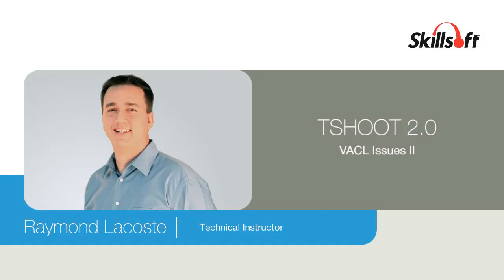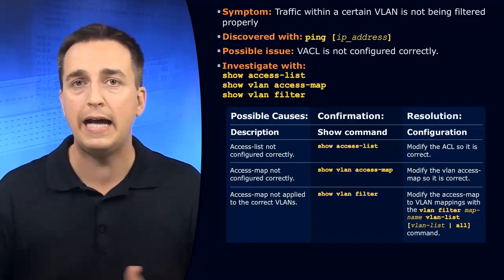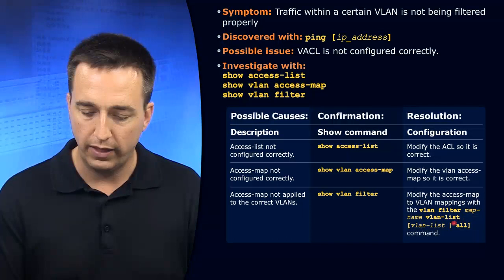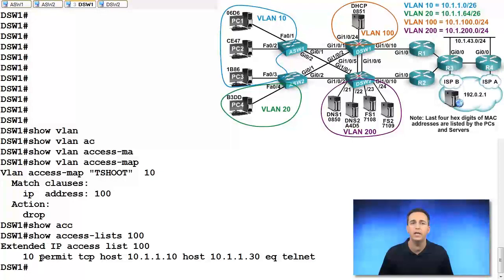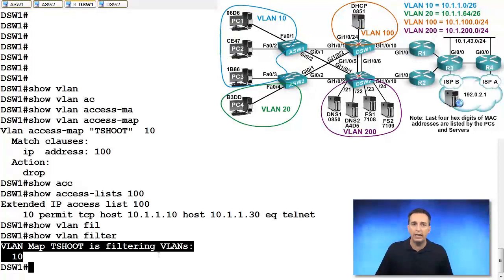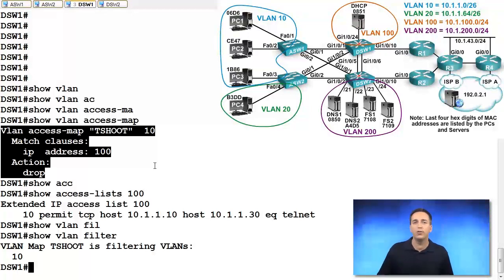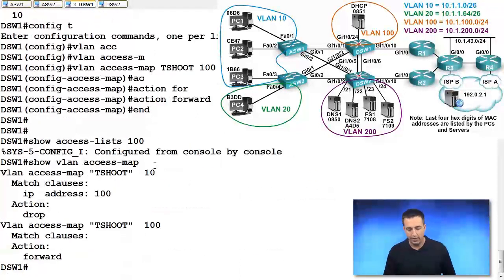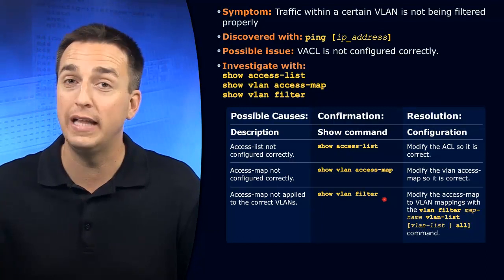15 TSHOOT VACL Issues II